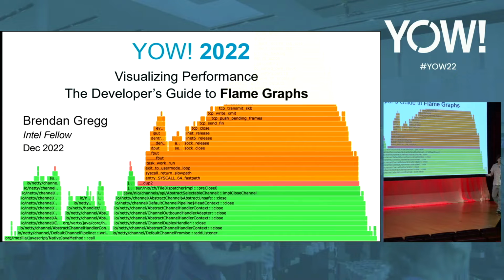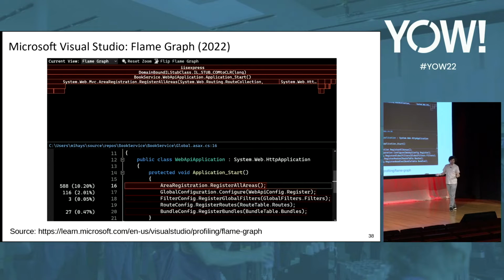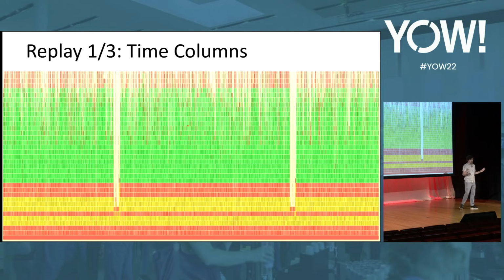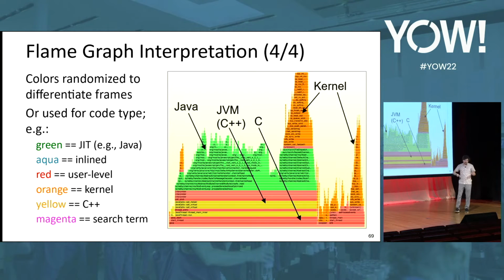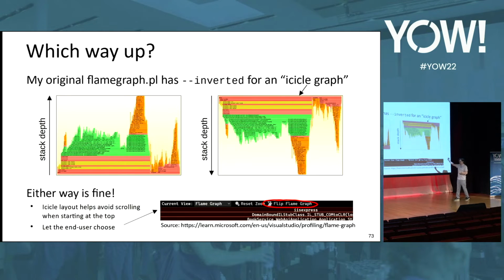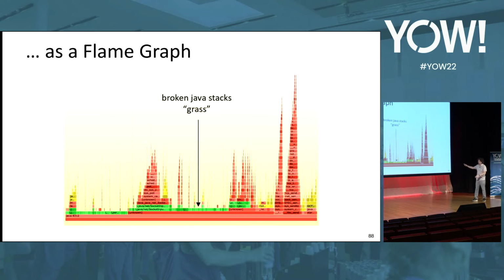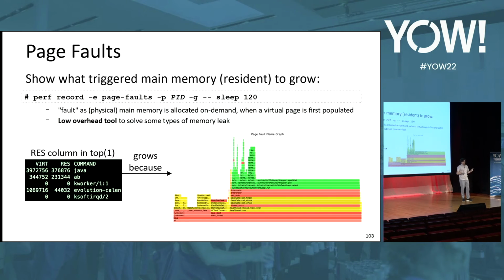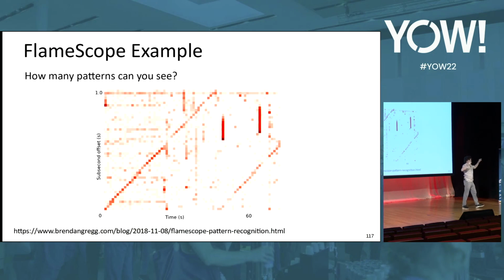Visualizing Performance - The Developers’ Guide to Flame Graphs • Brendan Gregg • YOW! 2022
Brendan Gregg - Fellow at Intel Corporation @BrendanGregg

ABSTRACT
Flame graphs are a visualization that helps developers easily find performance bottlenecks to cut computing costs and improve end-user experience. They can be used to answer many questions, including how software is consuming resources, especially CPUs, and how that consumption has changed since the last software version. Flame graphs are now a standard for CPU profiling and have been adopted in many programming languages and observability products, and are the basis for multiple startups. They were defined in "The Flame Graph" in the Communications of the ACM, by their creator, Brendan Gregg.

This talk covers the origins of flame graphs, how you can create them using open source software, and how to interpret them. In practice, flame graphs don’t always work completely due to problems walking stack traces, resolving symbols, and other issues; this talk explains the problems and shows you the latest techniques for fixing them.

Flame graphs are a tool for a bigger mission: To understand the performance of everything, all software and hardware. Advanced types of flame graphs that help further this goal will be explained, including differential, off-CPU, memory, disk, and network events. Many of these advanced flame graph types require newer kernel technologies to make practical, especially extended BPF (eBPF), and will see adoption in the years ahead. [...]

TIMECODES
00:00 Intro
01:33 My dream
02:03 Flame graphs
02:20 Agenda
02:38 Take aways
03:07 Implementations
08:08 CPU profiling
22:52 Demo
24:22 CPU profiling continued
35:00 Stacks & symbols
41:20 Advanced flame graphs
47:00 Take aways
47:12 Links & references
47:32 Q&A

RECOMMENDED BOOKS
Brendan Gregg • Systems Performance •
Brendan Gregg • BPF Performance Tools •
Brendan Gregg & Jim Mauro • DTrace •